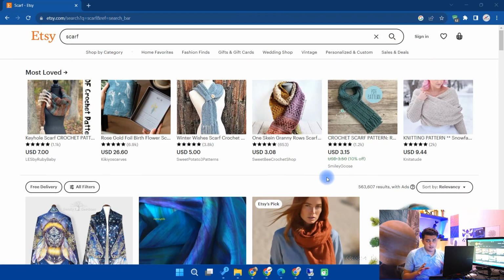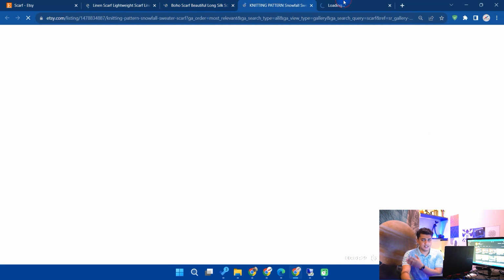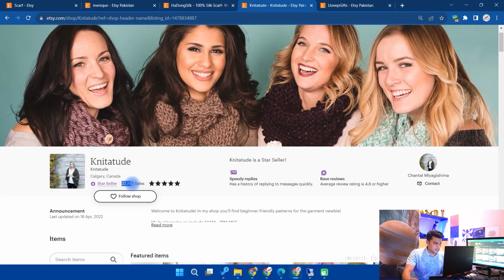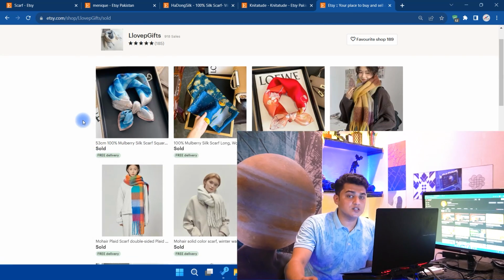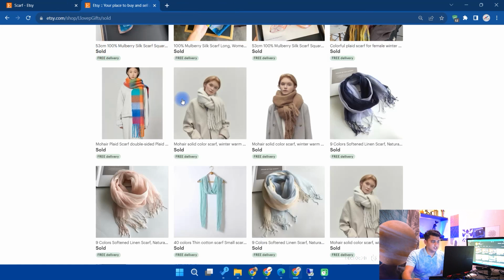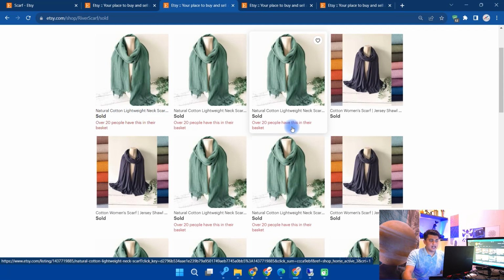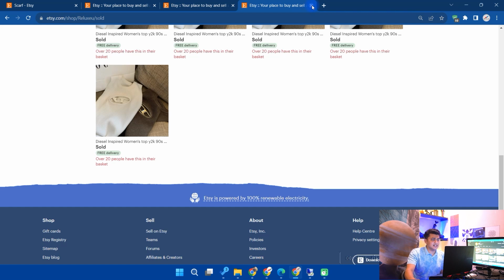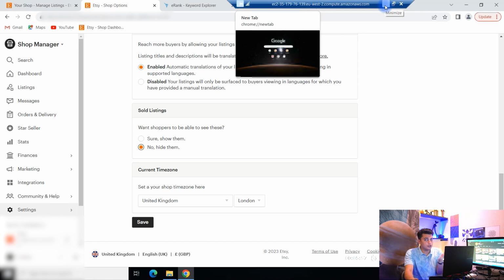Seller Snipping Method for Product Hunting | Class 7 | be Ryzel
Class 7: Dive into Class 7 with be Ryzel and discover the game-changing Seller Snipping Method for effective product hunting. Elevate your strategies and uncover hidden opportunities to excel in your e-commerce journey.

It is Free Etsy Complete Course for all of you to Learn. Let me know in comments if you are confused in anything or want to ask me something, I will share my WhatsApp with you.

Etsy is the global marketplace for unique and creative goods. It’s home to a universe of special, extraordinary items, from unique handcrafted pieces to vintage treasures.